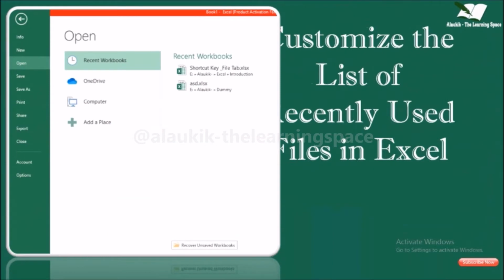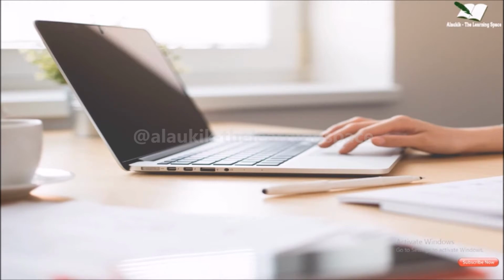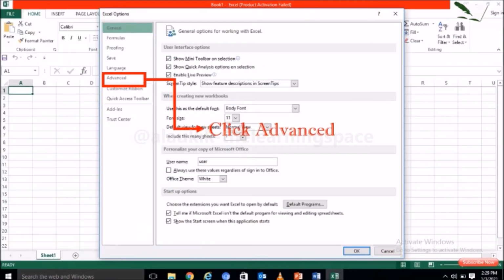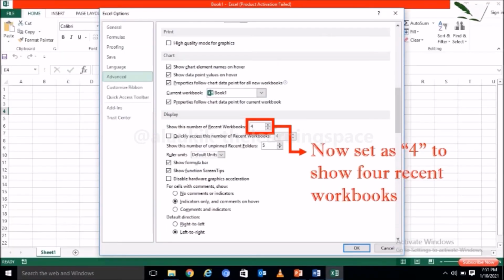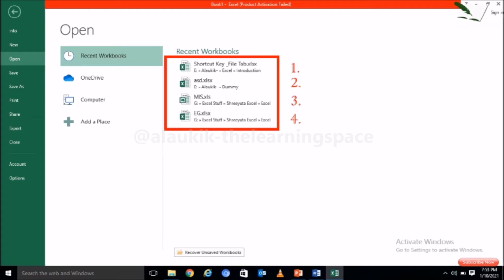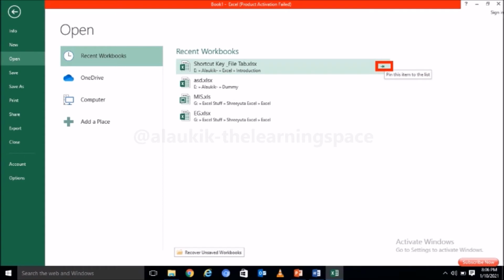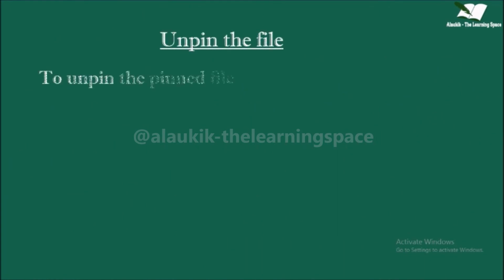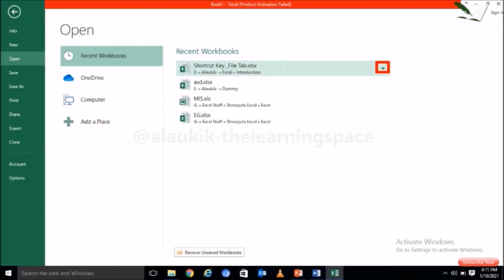Customize the List of Recently Used Files in Excel | Pin & Unpin the File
In this video, you will learn how to customize the List of Recently Used Files in Excel and how to pin and unpin the file. This topic is small but very useful because it will help to get the reference of recently used workbook quickly.